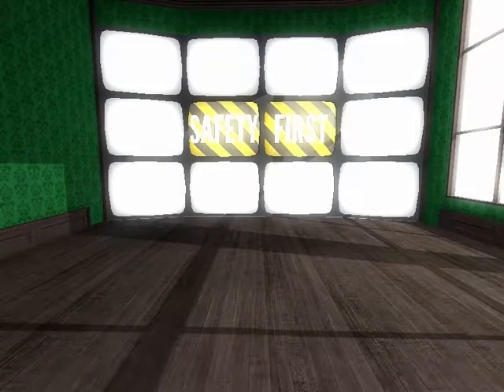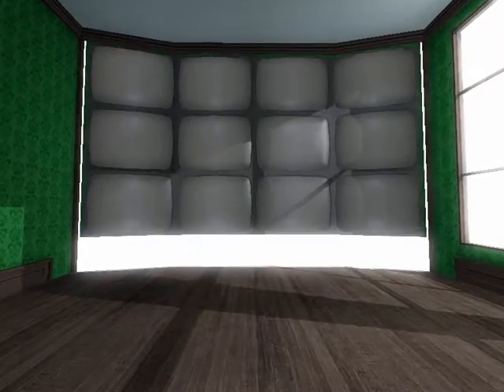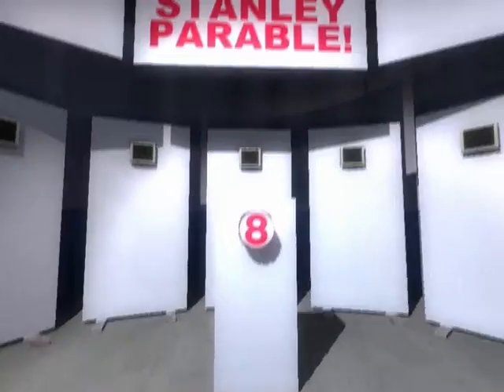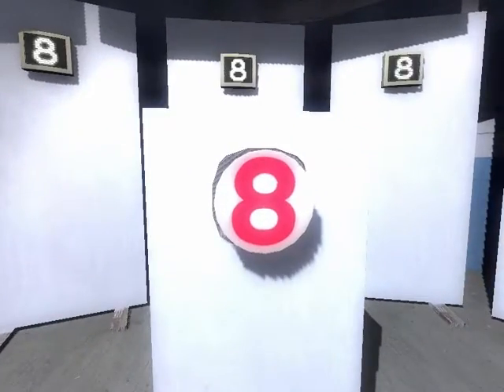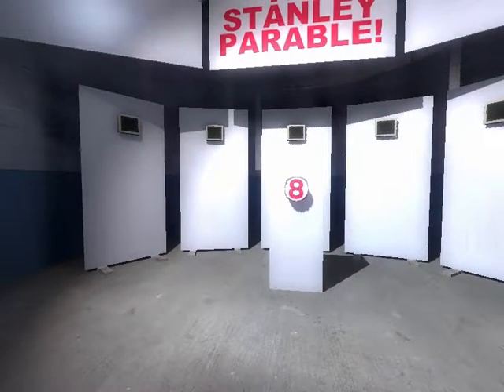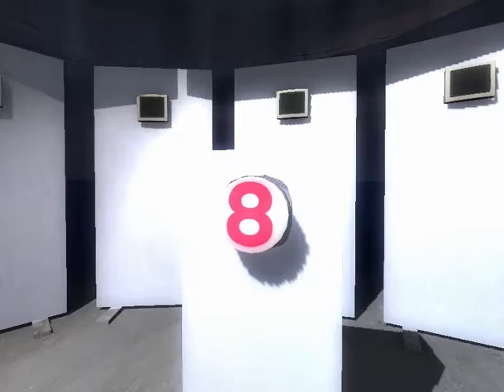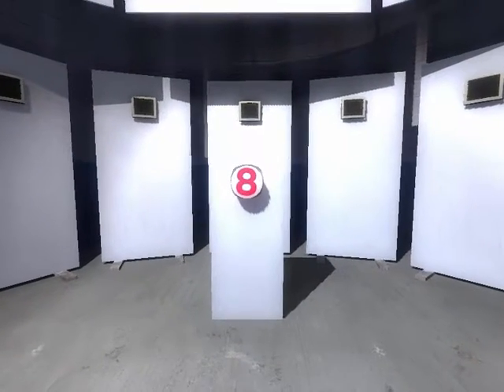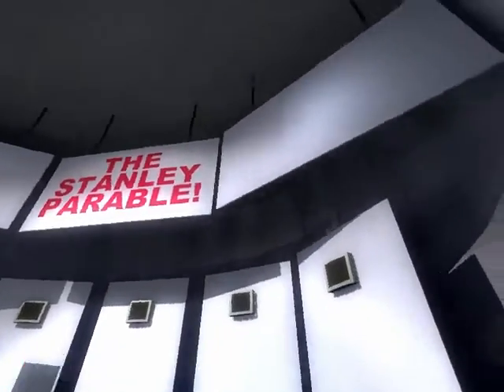The Stanley Parable Demo Full PlayThrough No Commentary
A full playthrough of The Stanley Parable Demonstration.